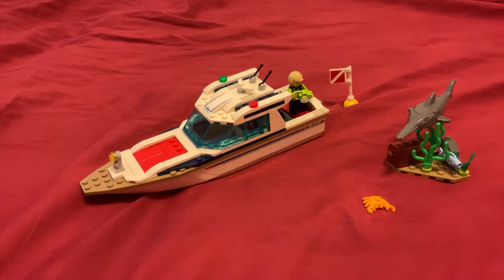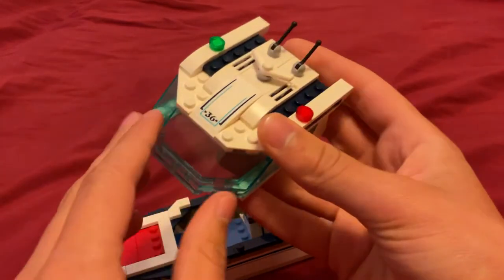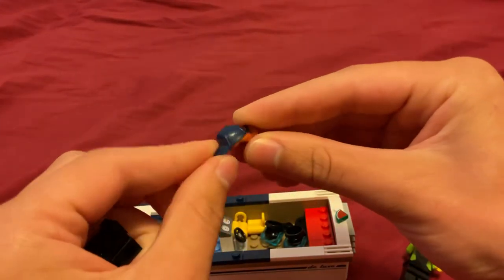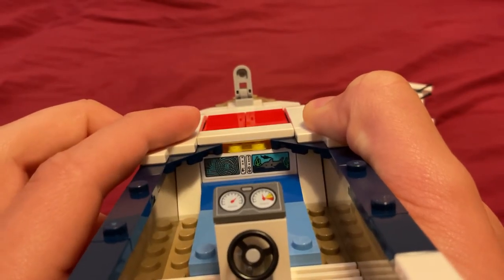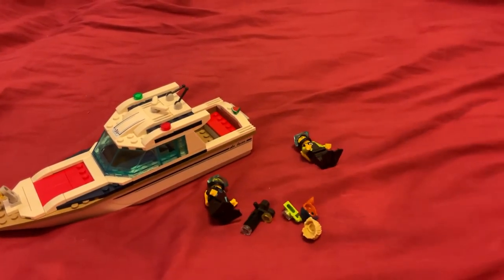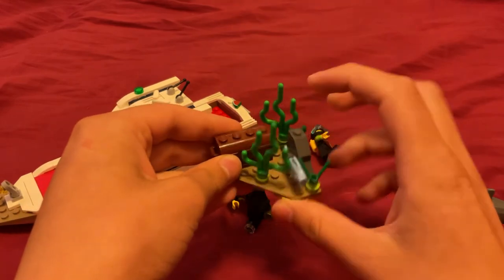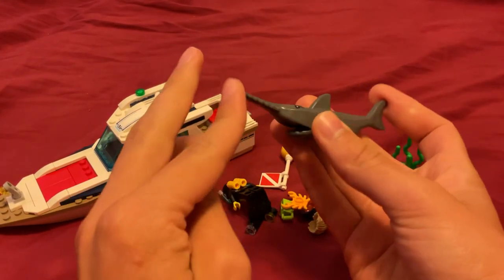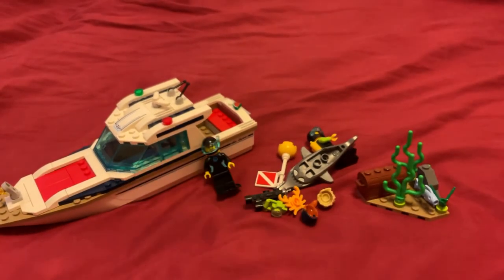Lego City Diving Yacht Review